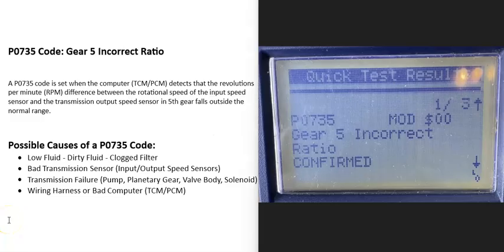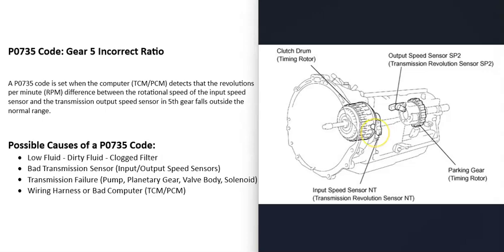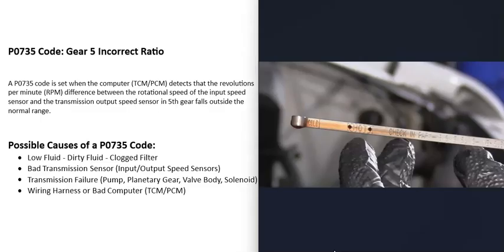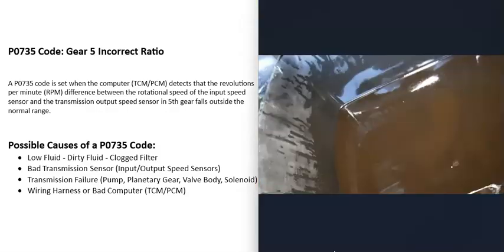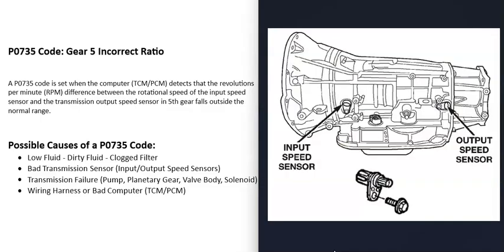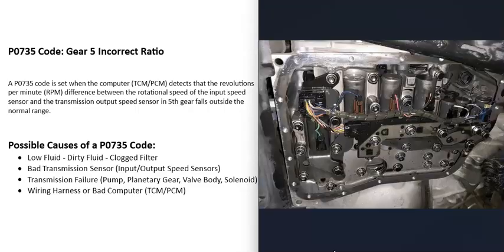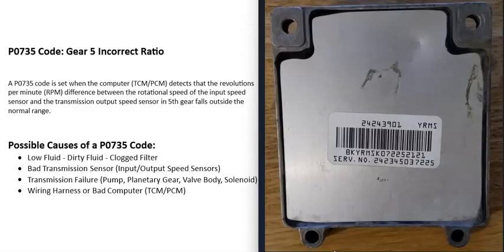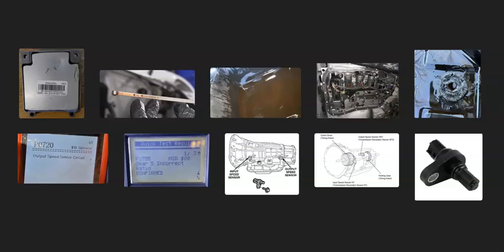Causes and Fixes P0735 Code: Gear 5 Incorrect Ratio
How to fix P0735 Code: Gear 5 Incorrect Ratio
A P0735 code is set when the computer (TCM/PCM) detects that the revolutions per minute (RPM) difference between the rotational speed of the input speed sensor and the transmission output speed sensor in 5th gear falls outside the normal range.

Possible Causes of a P0735 Code:
Low Fluid - Dirty Fluid - Clogged Filter
Bad Transmission Sensor (Input/Output Speed Sensors)
Transmission Failure (Pump, Planetary Gear, Valve Body, Solenoid)
Wiring Harness or Bad Computer (TCM/PCM)